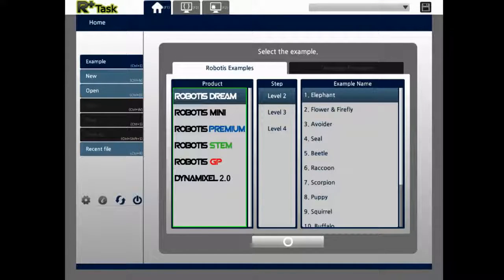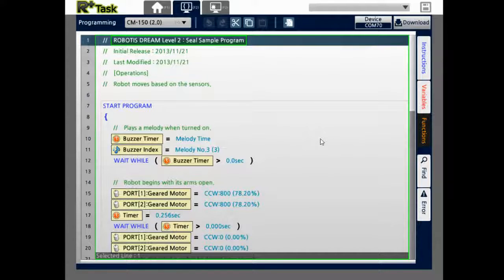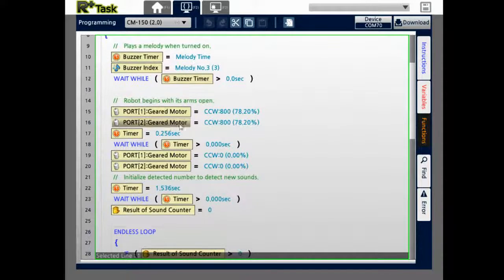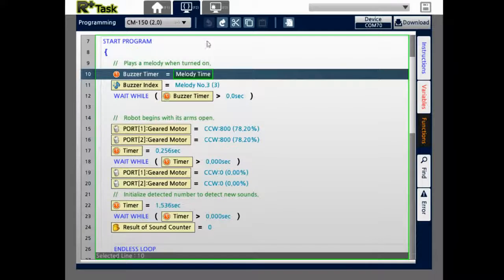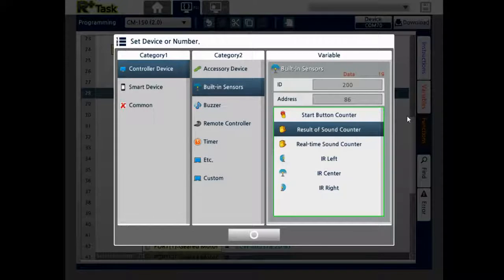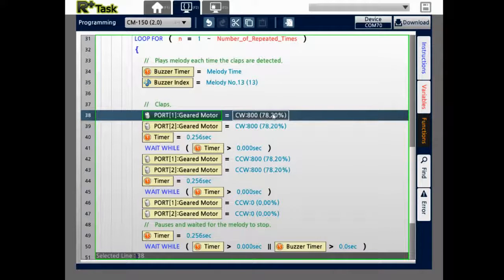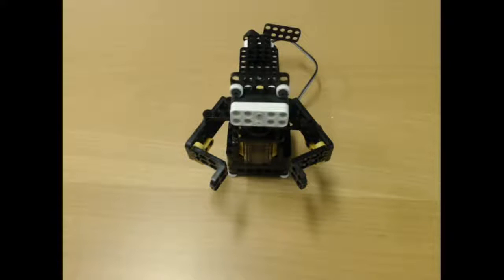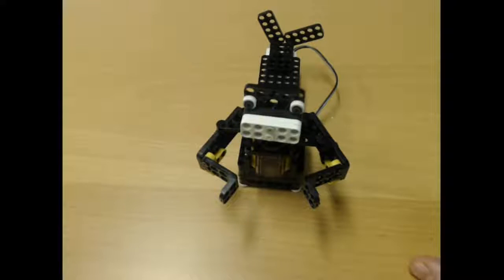R+ TASK 2.0 Tutorial: I/O Peripherals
This R+ TASK 2.0 Tutorial goes over how to use CM series controllers built in I/O Peripherals in your task programs.